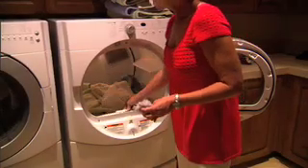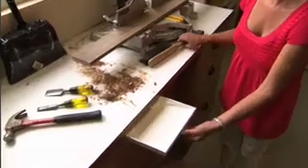DrawerVac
Add a vacuum under your counter tops to sweep up crumbs and debris. Great for kitchens, bathrooms & work shops.

Professional installation required.